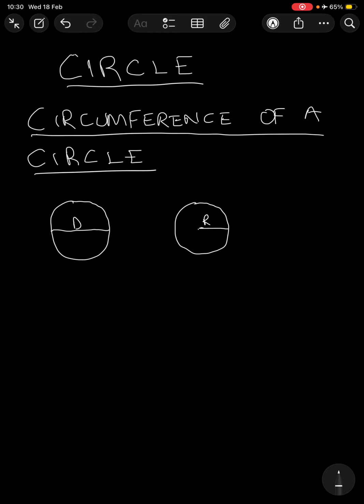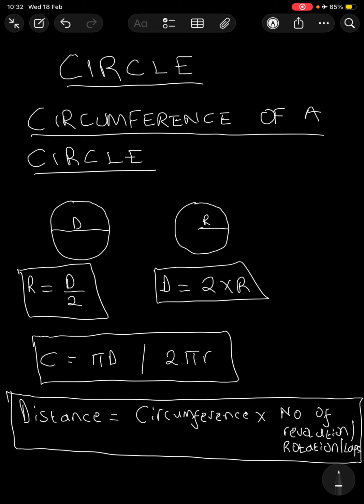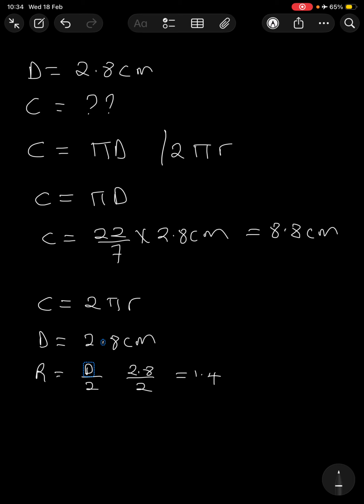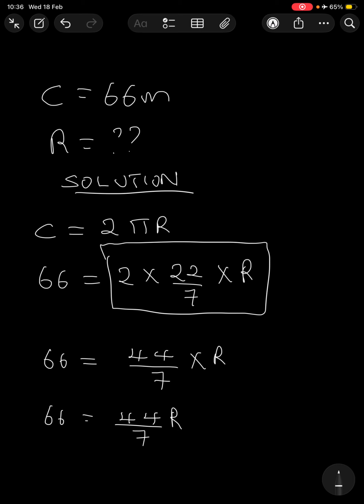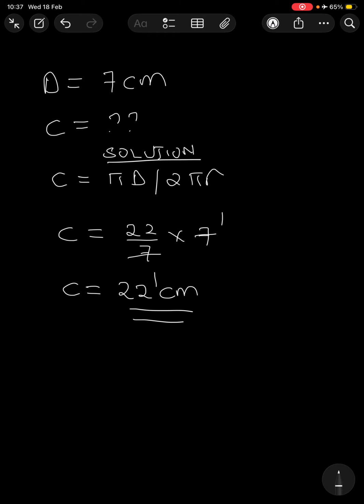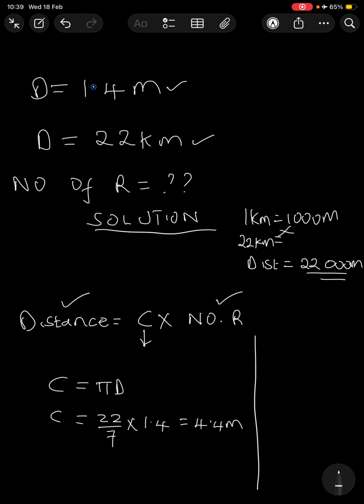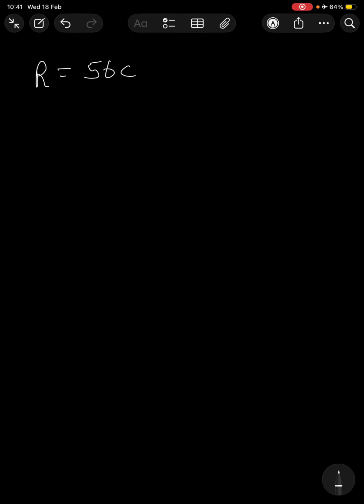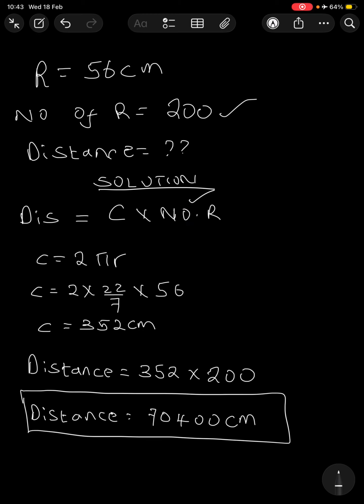CIRCUMFERENCE OF A CIRCLE